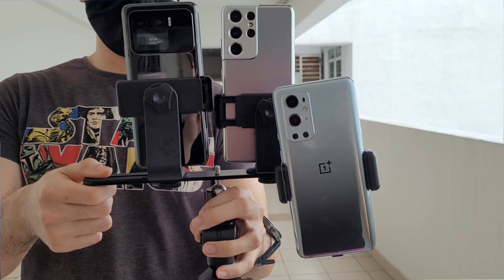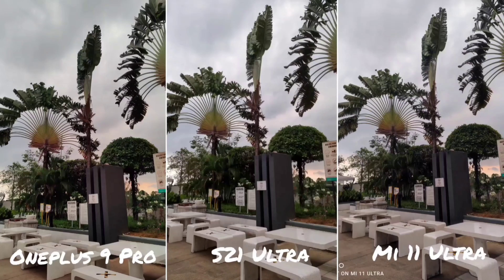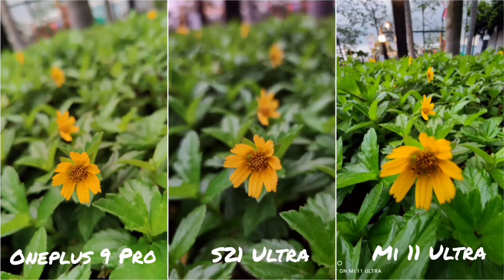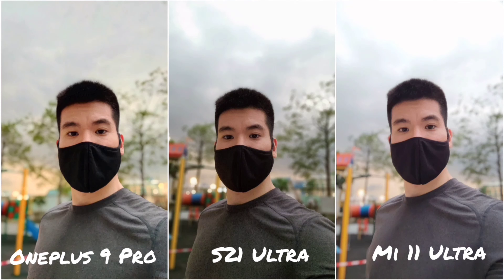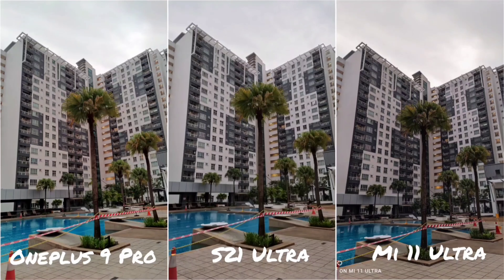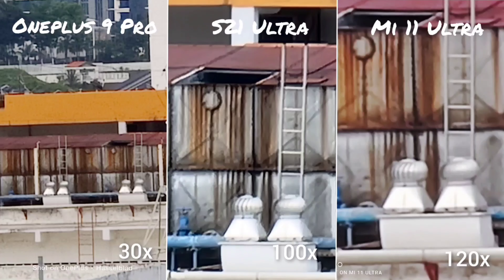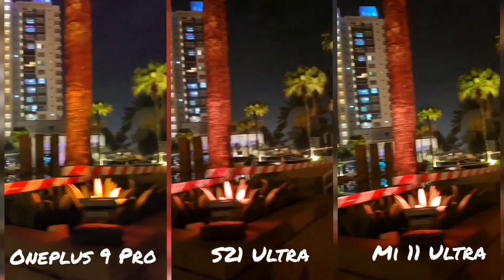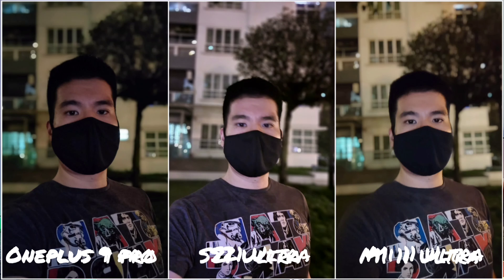Xiaomi Mi 11 Ultra VS OnePlus 9 Pro VS Samsung S21 Ultra Camera Test Comparison!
Terms & Conditions

The Winner will be notified in the comments section and if you are worried do drop your Instagram USERNAME or Facebook so I can DM you! 😉

Hey guys, so today we will be checking out those amazing cameras from the  Oneplus 9 Pro , Samsung S21 Ultra & the Xiaomi Mi11 Ultra! We will be putting it in as much settings as possible ie Auto-Mode, Pro-Mode, Ultra Wide, Telephoto, Selfies, Potraits, Macro,Rear Video, Night Video, Nightshots, Night selfies and Much more!

00:00 INTRODUCTION
01:20 AUTOMODE
00:55 BOOT UP
02:50 PRO-MODE
03:52 MACRO
04:44 FRONT SELFIE
06:18 POTRAITS
07:33 ULTRAWIDE
08:24 TELEPHOTO
10:12 REAR VIDEO (1080P/30 FPS)
10:32 SELFIE VIDEO
10:48 NIGHT VIDEO
11:09 NIGHT MODE
11:52 PRO NIGHTMODE
12:41 NIGHT SELFIE
12:59 CONCLUSION